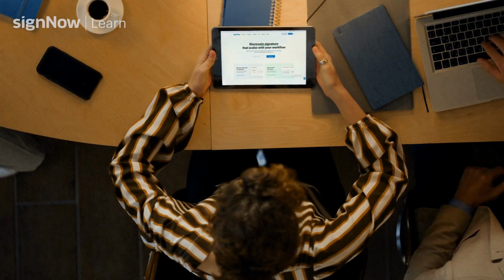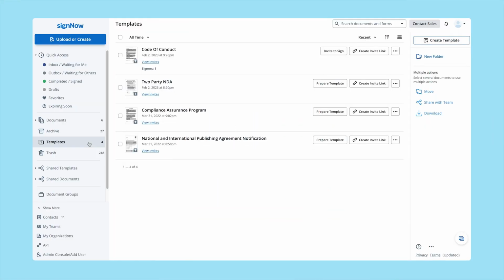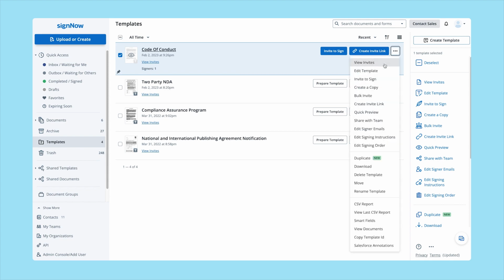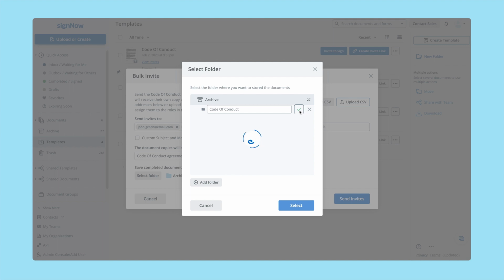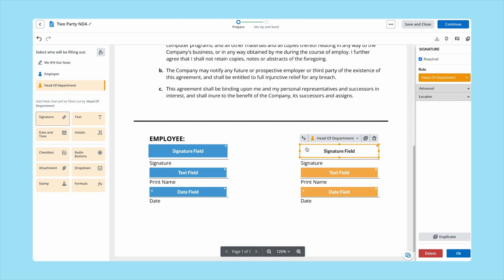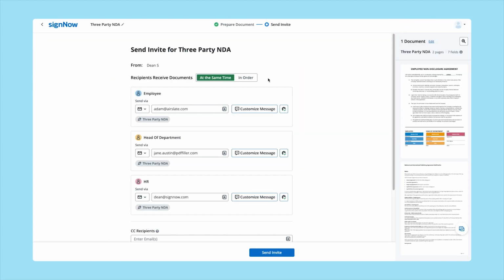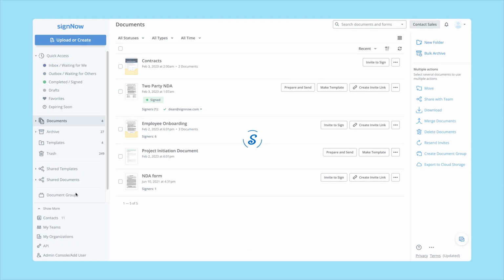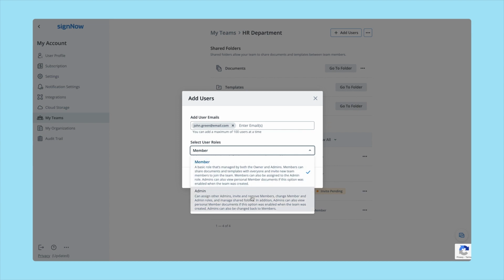How to Remove Paperwork from Your Sales Processes with Bulk Send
Are delayed payments affecting your sales cycles? Delight your customers with fast and secure payments online right after signing documents.

Allowing clients to pay online quickly eliminates delays and the risk of non-payment. Making payment collection part of your sales workflows rather than a separate process helps to increase customer loyalty and engagement.

Don't put off taking payments! signNow makes it easy for customers to pay for your services from anywhere. Automatically accept payments right after generating quotes, negotiating prices, and signing contracts without having to switch between accounts.

Find everything you need to know about the latest eSignature trends

Go beyond eSignatures. ​​Supercharge your signNow experience with the airSlate Business Cloud